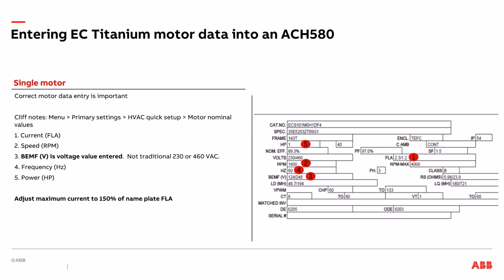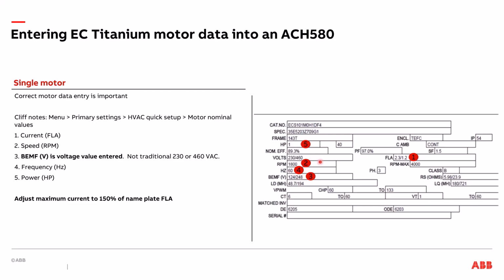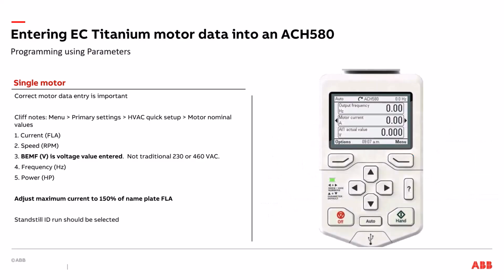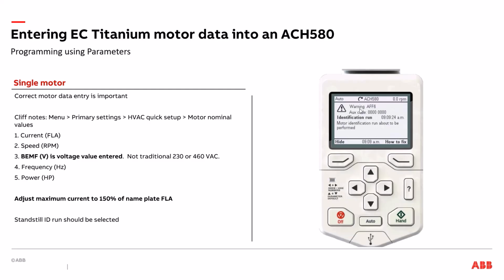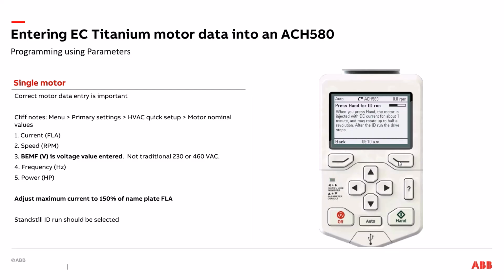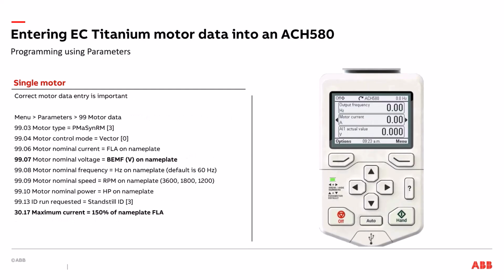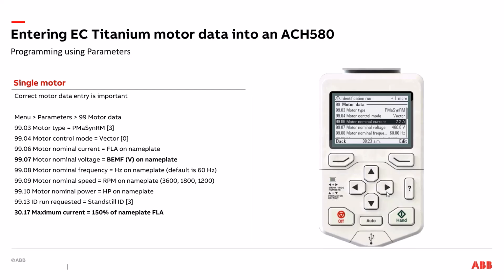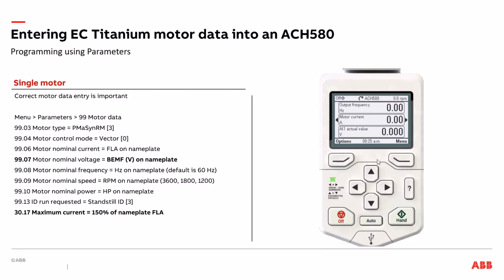EC Titanium motor data entry into ACH580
This brief video covers how to enter motor data from an EC Titanium motor into the ACH580 series VFD.